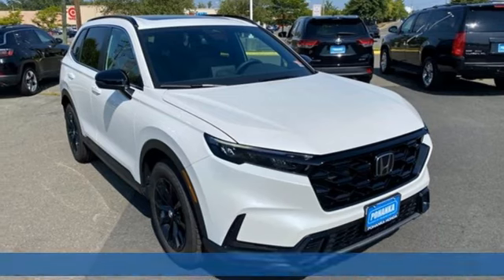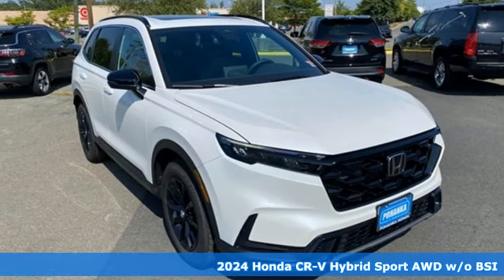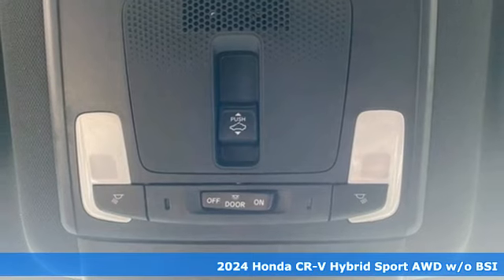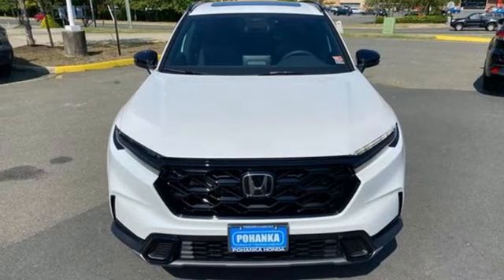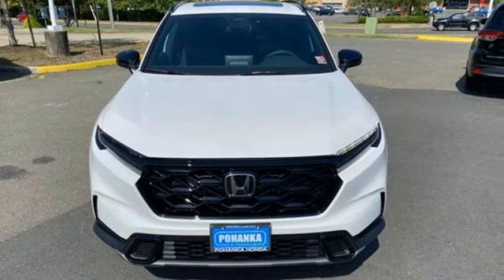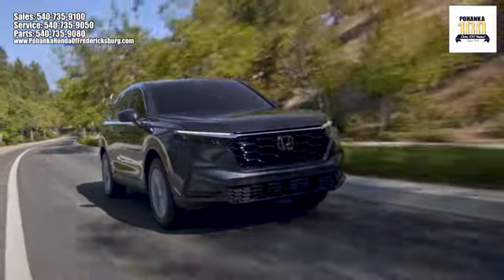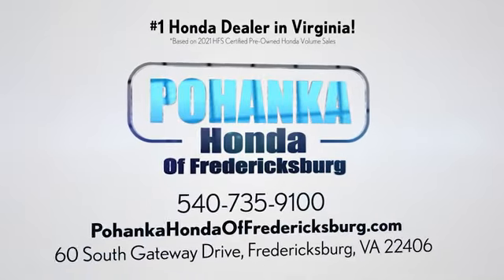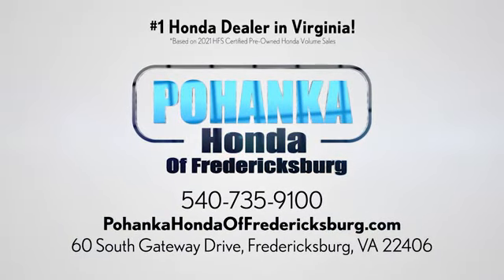New 2024 Honda CR-V Hybrid Fredericksburg VA Richmond, VA FRL007452 - SOLD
Year: 2024
Make: Honda
Model: CR-V Hybrid
Trim: Sport
Engine: 2.0L I4 DOHC 16V
Transmission: eCVT
Color: White
Interior: Black
Stock #: FRL007452
VIN: 5J6RS6H5XRL007452
Platinum White Pearl 2024 Honda CR-V Hybrid Sport AWD eCVT 2.0L I4 DOHC 16V 40/34 City/Highway MPGbrbrbrWe make every effort to provide accurate information but please verify options and price with management before purchasing. All vehicles are subject to prior sale. All financing is subject to approved credit. Dealer installed options are additional. Stock photo colors, options and trim levels may vary. Not responsible for typographical errors. Published prices subject to change without notice to correct errors and omissions or in the event of inventory fluctuations. Vehicle offers/prices & internet price quotes valid for 48 hours from initial posting date, subject to change by dealer/manufacturer without notice. Vehicles may be in transit to dealer. Vehicle photos may not match exact vehicle. Please call to confirm availability status. All prices exclude taxes, title, license, and dealer processing fee of $989.00. NHTSA Government 5-Star Safety Ratings are part of the U.S. Department of Transportationa€TMs New Car Assessment Program Model tested with standard side airbags (SAB). **Based on model year EPA mileage ratings. Use for comparison purposes only. Your mileage will vary depending on driving conditions, how you drive and maintain your vehicle, battery pack age/condition, and other factorS.

Address:
60 South Gateway Drive